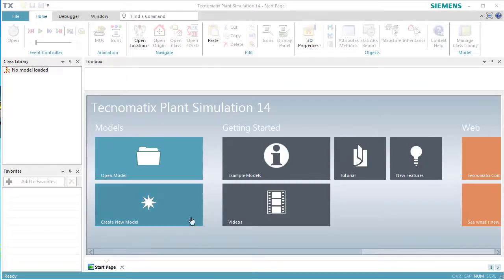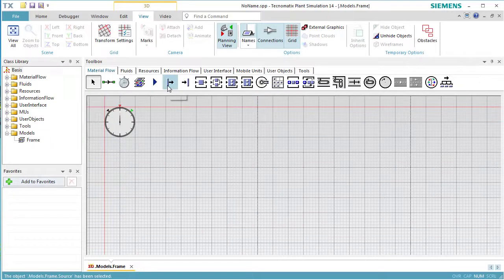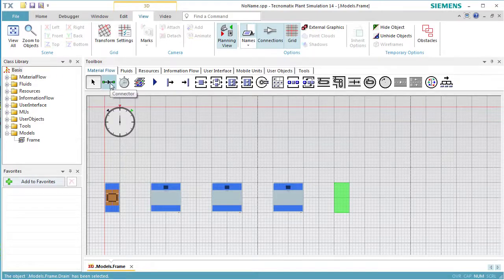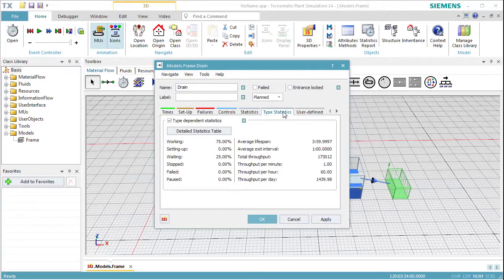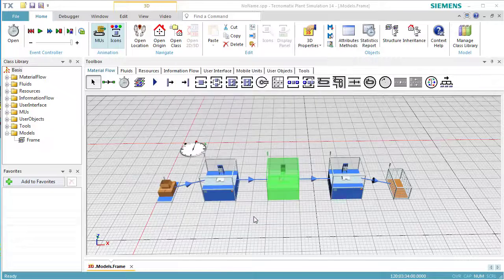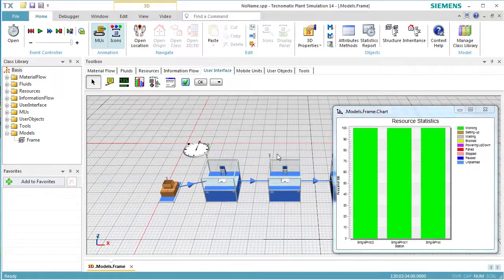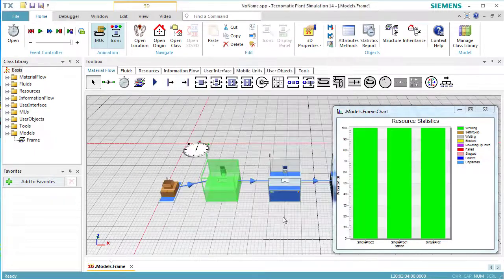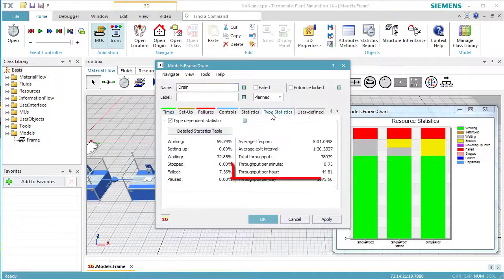[Plant Simulation]-Tập 2: Tạo một mô hình đơn giản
Trình bày cách tạo một mô hình mô phỏng đơn giản.

| CONNECT |
👩Sales-Marketing: 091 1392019 ( Ms.Nguyễn Linh )